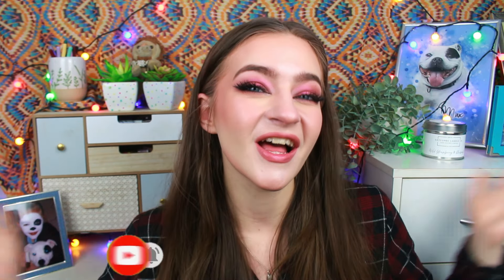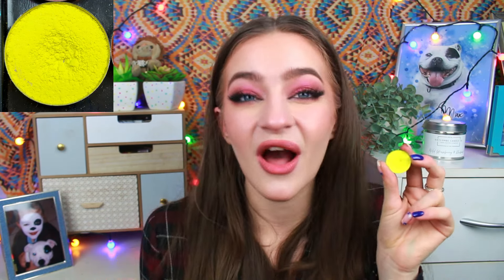EVERY EYESHADOW I HIT PAN ON IN 2024 - QUARTER 1!! (15 juicy pans!!)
Now that my 101 eyeshadow pans project is over, I thought it would be fun to look back on every eyeshadow I hit pan on this quarter of the year, January - March! I think 15 is a good number, but I definitely want to beat that next quarter!

Concealer - Kiko Active Concealer
(DISCONTINUED)

*Pressed Powder - Too Faced Born This Way Pressed Powder

Highlight - Zoeva Cocoa Blend Face Palette
(DISCONTINUED)

*PRODUCTS MENTIONED*

BeautyBay Book Of Magic Palette
(DISCONTINUED)

SheGlam Chromazone Palette
(DISCONTINUED)

Odens Eye Christmas Eve Palette
(DISCONTINUED)